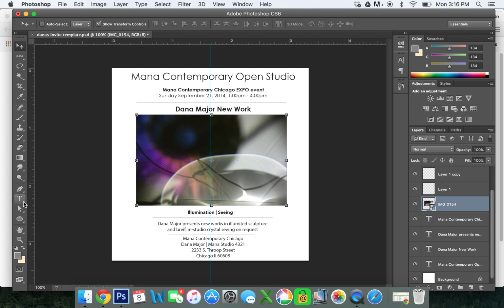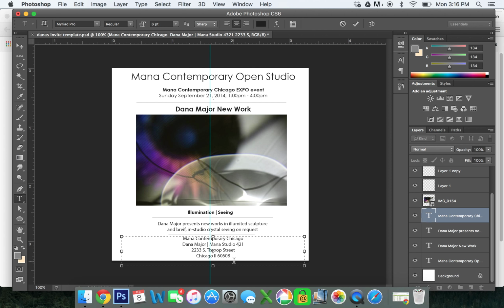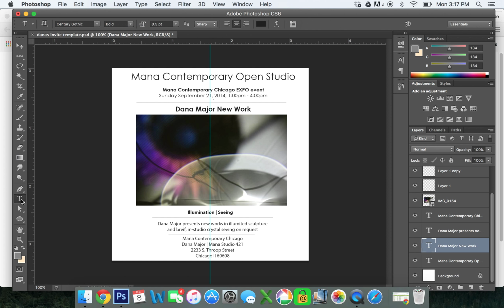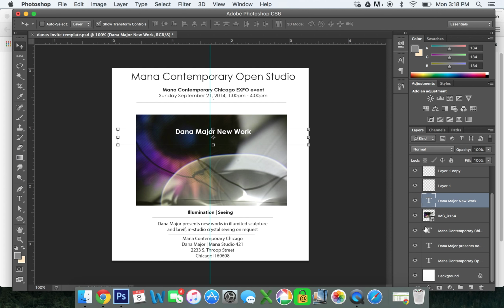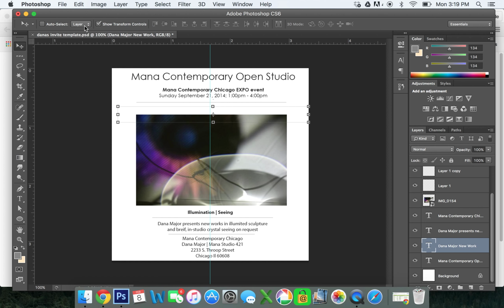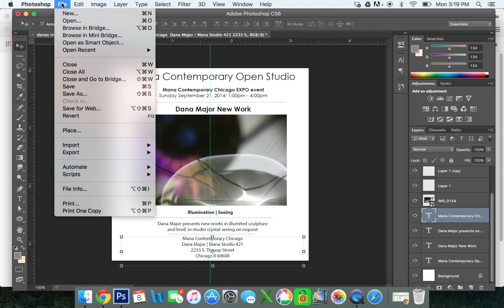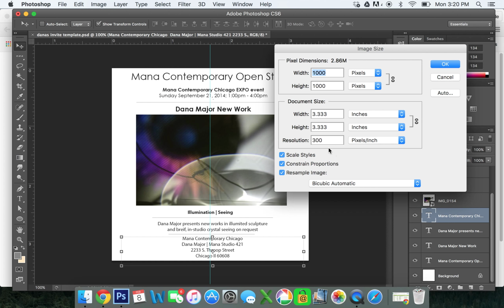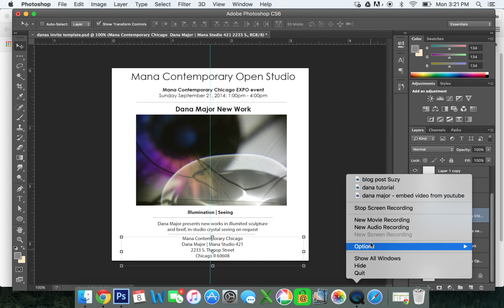Dana photoshop tutorial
invite for open studio